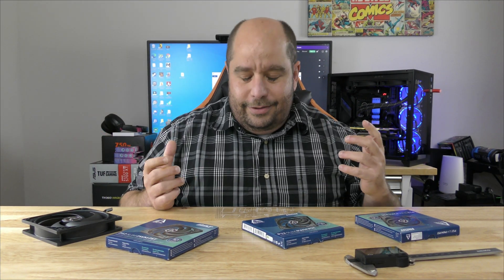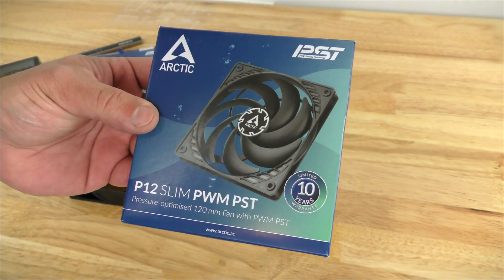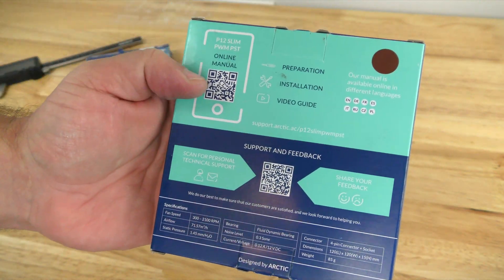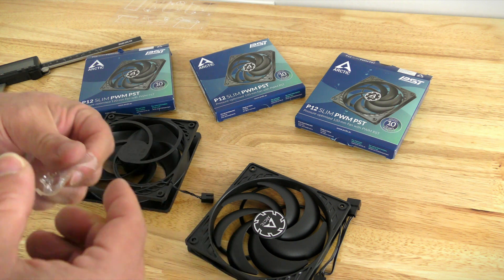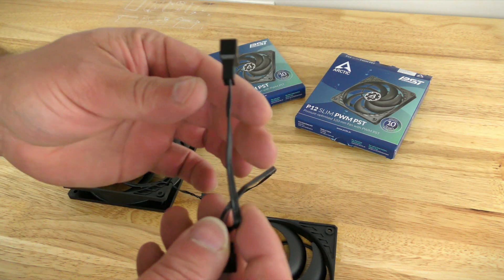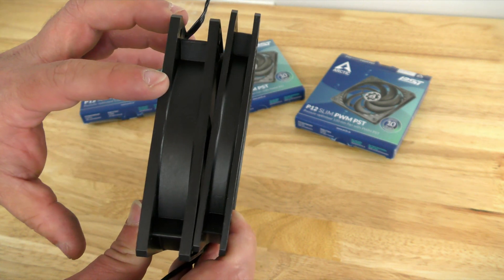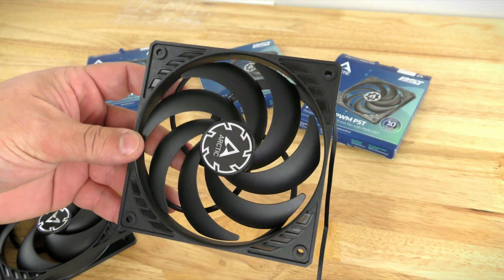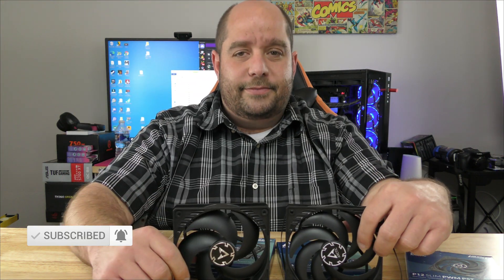Slim 120MM Fan - ARCTIC P12 Slim PWM PST Case Fan First look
In Slim 120mm fan - ARCTIC P12 Slim PWM PST First look, we Unbox and go over the ARCTIC P12 Slim PWM PST, it might be the most powerful slim PWM 120mm fan ever.

0:00 Intro
0:38 Up Close with the Arctic P12 Slim PWM Case Fan
4:38 Discussing the Arctic P12 Slim and how it could benefit you

This 120mm is incredibly, much like the Arctic P12, the Arctic P12 Slim PWM PST aims to provide you the best slim fan solution possible.  If you have an issue where you liquid cooling unit is too thick and it hits your heatsink, or it hits your RAM, this might be just what you need to get it fit.  These case fans are optimized for static pressure and low noise with high cfm.  The power sharing technology or PST makes this fan great to include in your system for having multiple fans off of one pwm header.  ACFAN00187A Arctic P12 Slim - ARCTIC P12 Slim PWM PST Case Fan First look